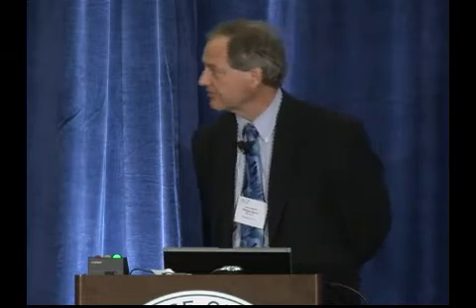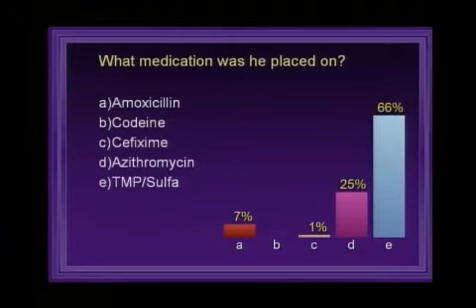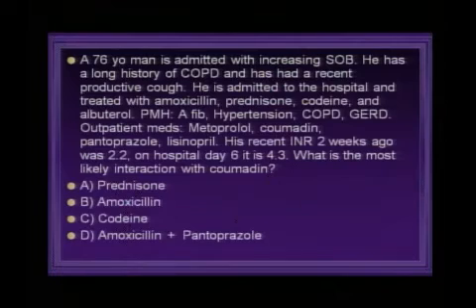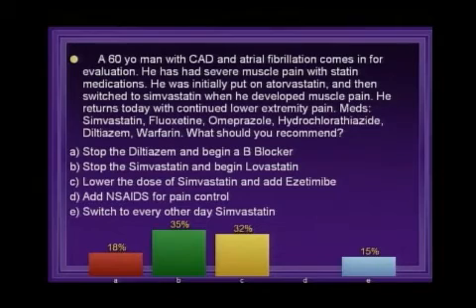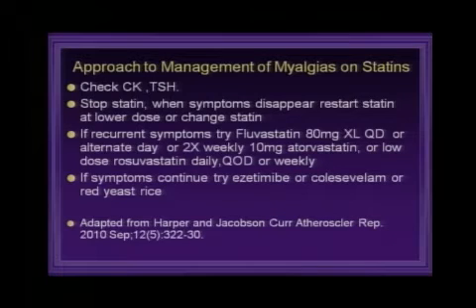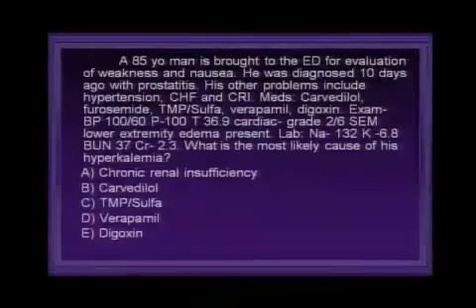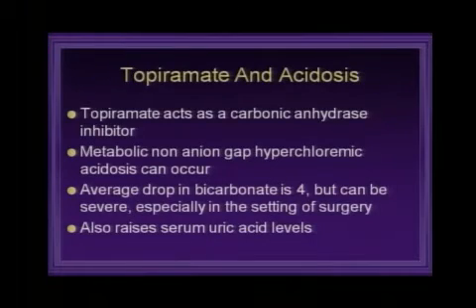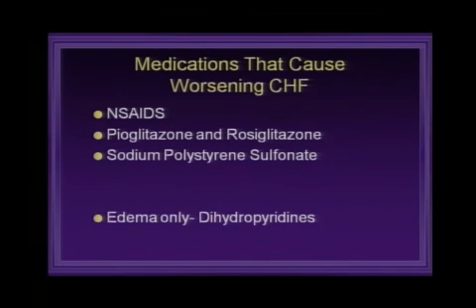08 Drug Interactions and Important Side Effects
American board
Drug Interactions and Important Side Effects